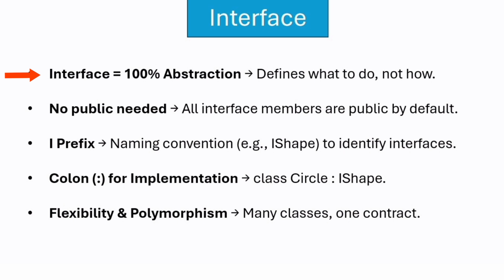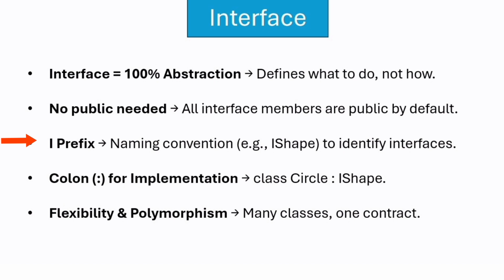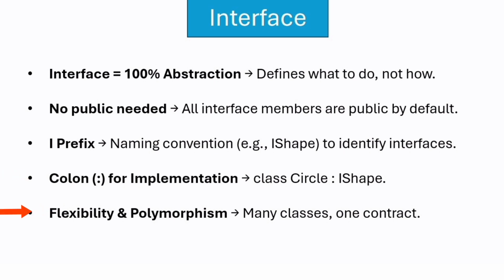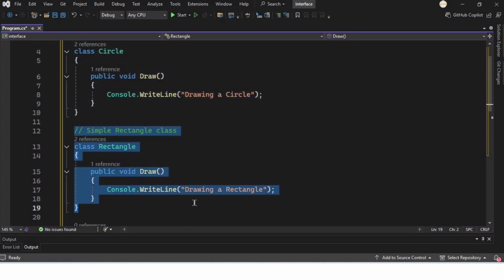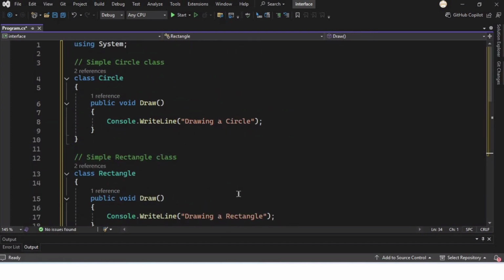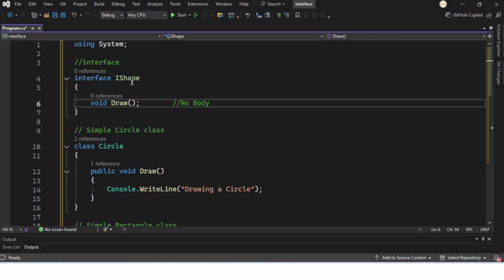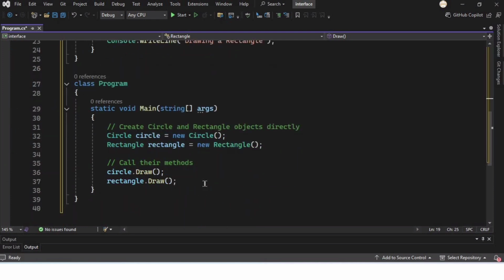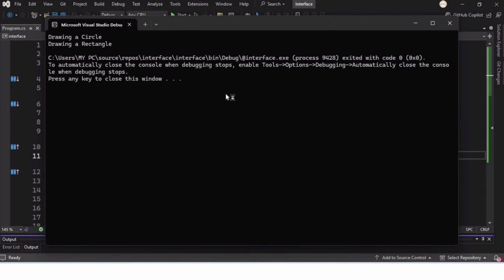interface in C# | OOP tutorial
In this C# OOP tutorial for beginners, I explain the concept of interfaces in C#. An interface is another way to achieve abstraction and allows us to enforce 100% abstraction in object-oriented programming.

You will learn:

What an interface is in C#.

Why interfaces provide 100% abstraction.

Why we don’t use public in interface members.

The reason behind the I-prefix naming convention (like IShape, IAnimal).

A practical example in Visual Studio showing how to implement and use interfaces.

By the end of this tutorial, you’ll have a clear understanding of how interfaces work in C#, and how they differ from abstract classes when achieving abstraction in OOP.